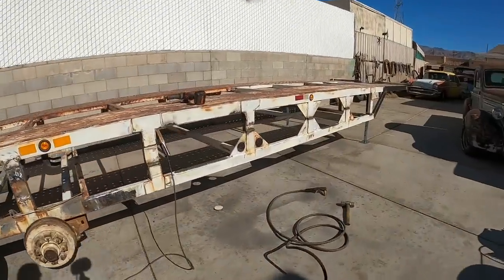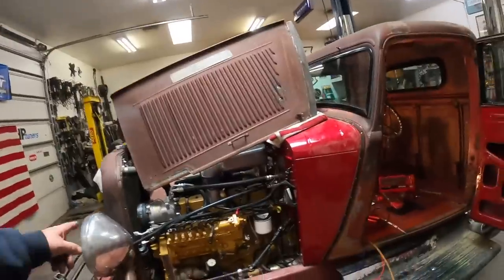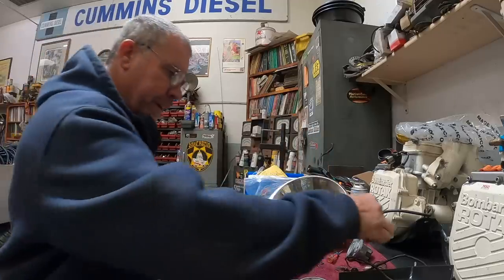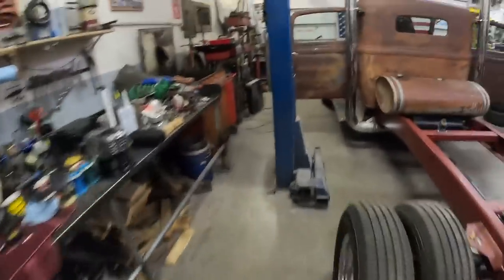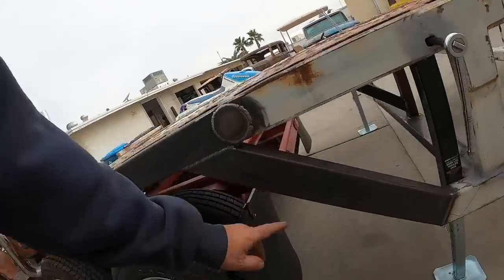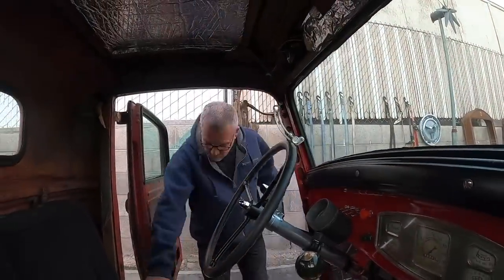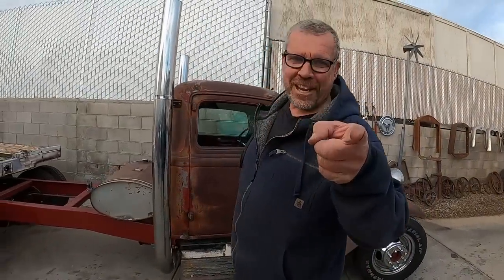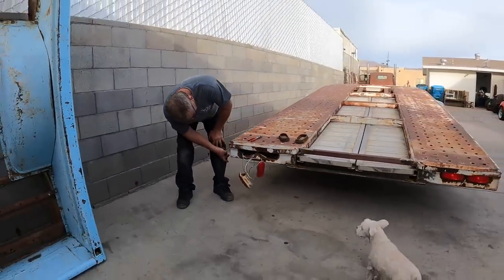I Need to Get This Trailer Done So I Can Get Ready For the Off-Road Wrecker Games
Merlin has to work quick to get this trailer finished so he can get to work on prepping Tow Mater for the Off Road Wrecker Games. This was a big project to take on and it is taking up a ton of room at the shop!

For more information on the Off Road Wrecker Games and to get your tickets